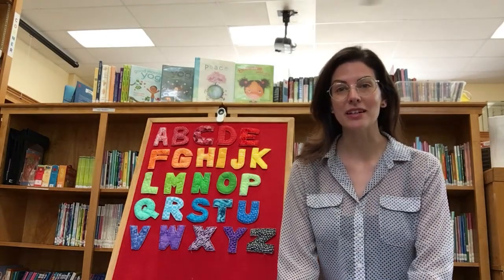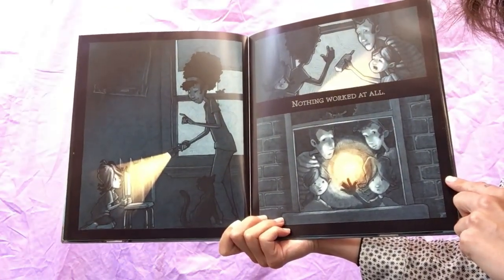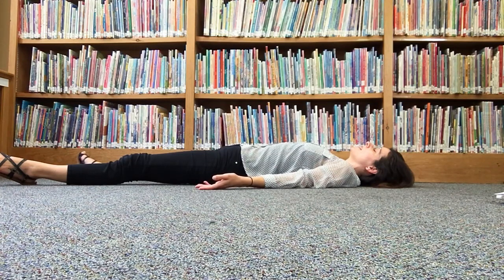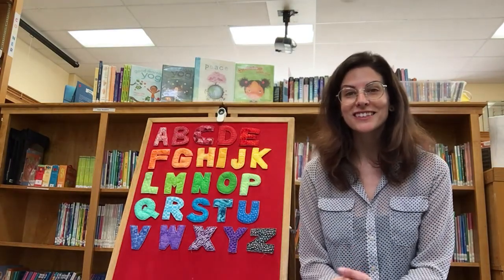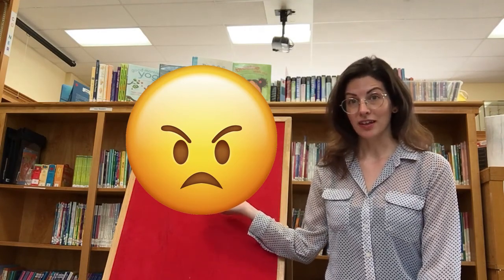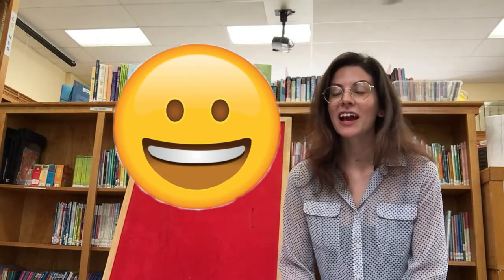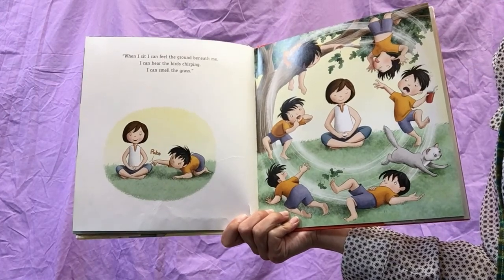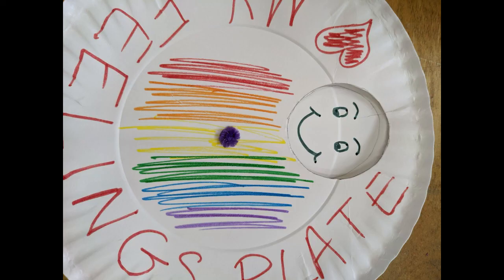Storytime with Miss Maureen - Mindfulness with Others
Hello, friends! We are talking about Mindfulness again today, but this time with an emphasis on navigating our relationships with others and being a good friend!

Hello Friends
Mindfulness with others
ASL
ABCs
Blackout by John Rocco
Movement: Gentle Yoga
Imagination: The Love Balloon
Activity: Our 5 Senses
The Rabbit Listened by Cori Doerrfeld
Activity: Emotions
Energize: Wake Up Your Face
Song: If You're Happy and You Know It
Lemonade Hurricane by Licia Morelli
Relax: Get Your Grumpies Out
Goodbye
Craft: My Feelings Plate